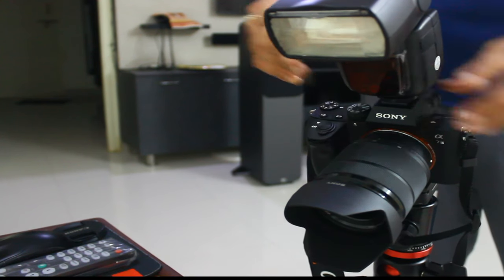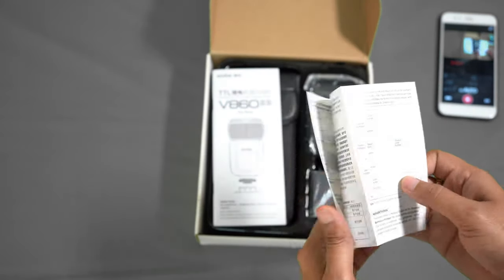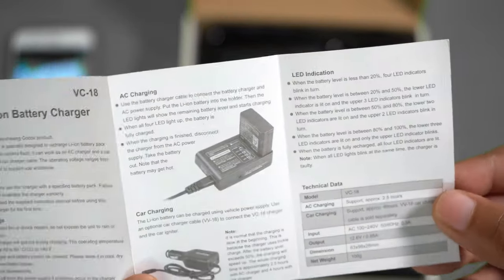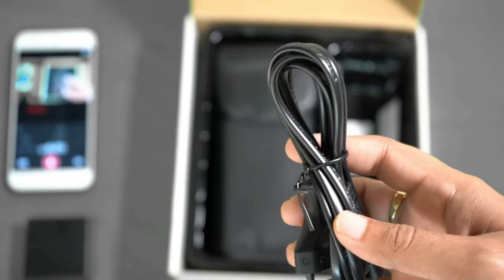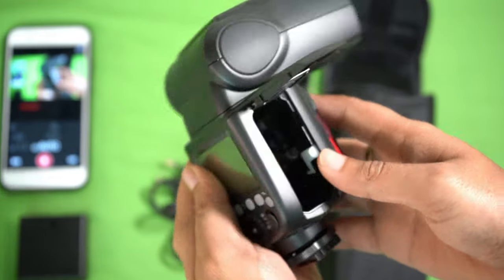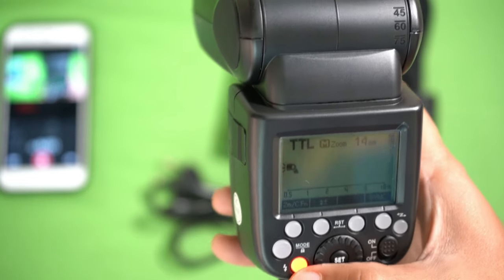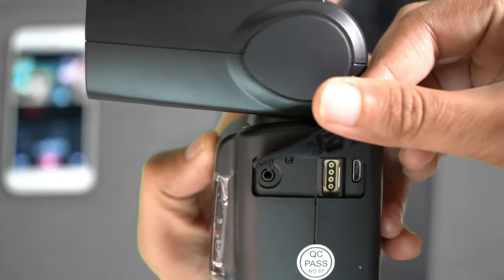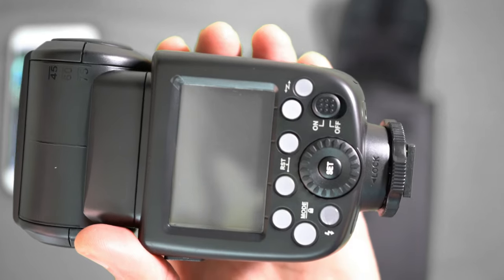Godox V860 II speed light flash -speed and unboxing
Godox V860 II is best speed light flash compatible to sony, canon, nikon.